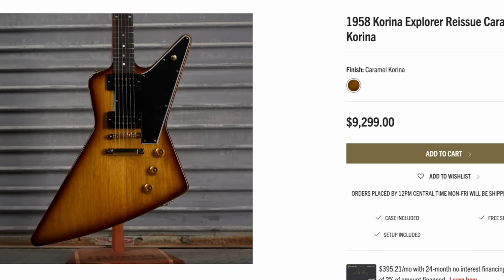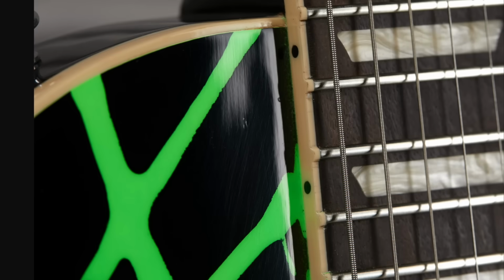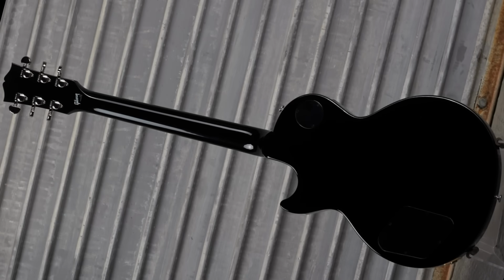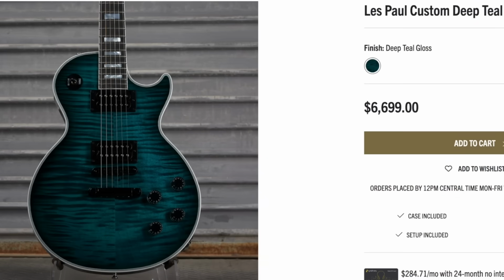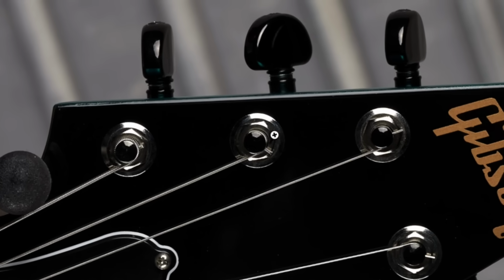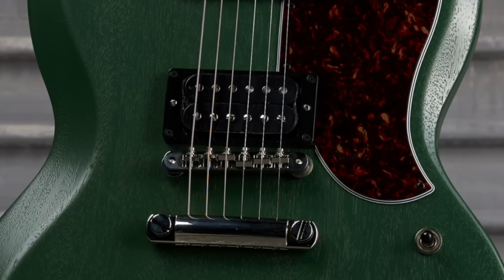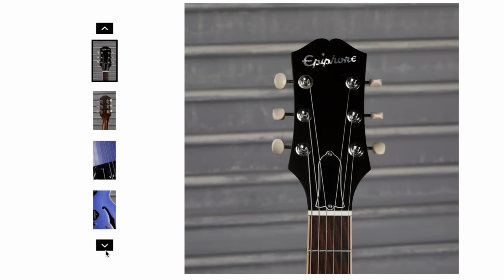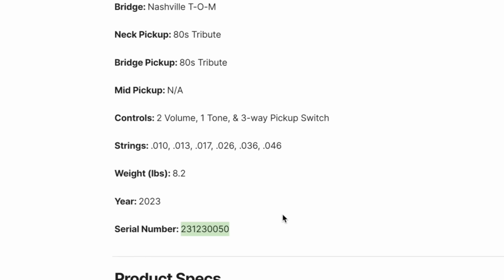This Epi Turned Gibson! | Gibson MOD Collection Demo Shop Recap Week of Dec 2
📚Description: The offerings were pretty nice this week, but the EU MOD collection had a USA Epiphone Casino get the new "Gibson MOD Collection" decal which I found to be funny - an Epiphone now branded as Gibson too.

0:00 - Gibson USA MOD Collection
5:36 - Gibson EU MOD Collection
8:10 - The Epiphone that Turned Gibson Segment
9:22 - Gibson USA Demo Shop
11:13 - Watch Next